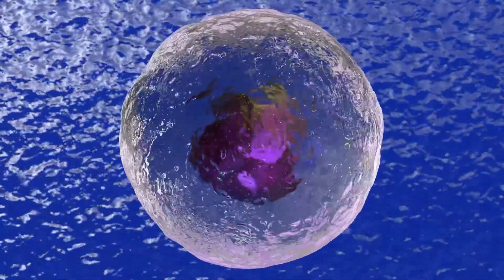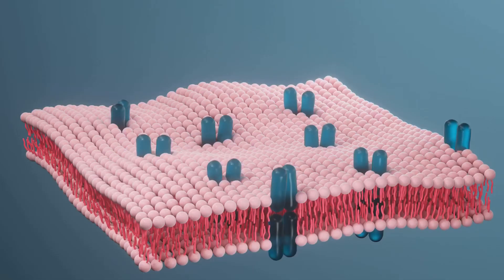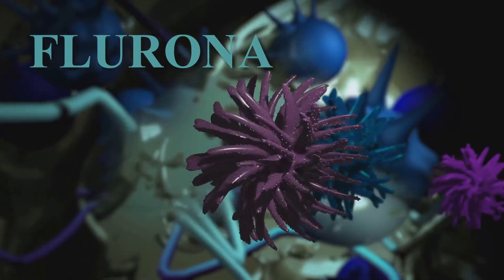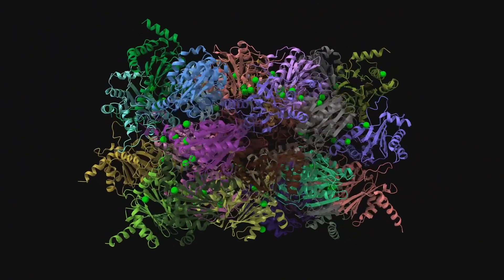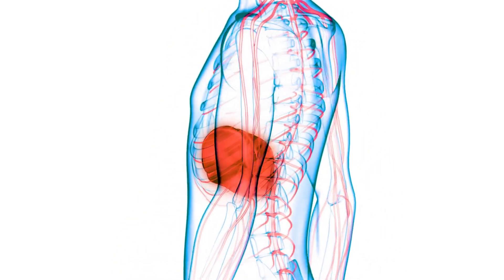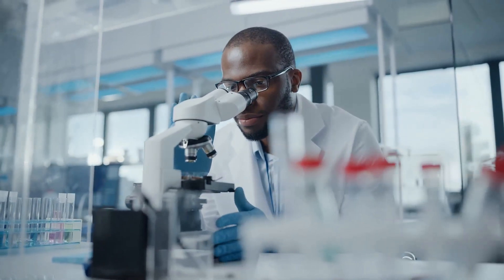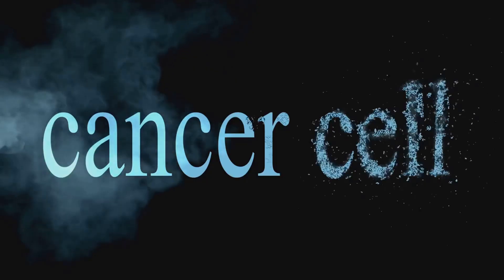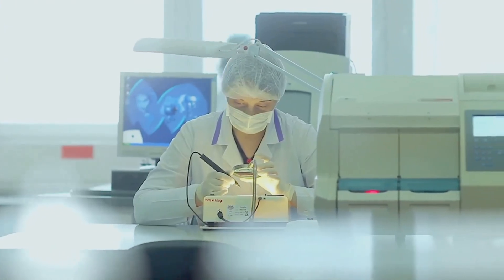Endoplasmic Reticulum: the protein producing and packaging factory, lipid and steroid producer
Dive into the fascinating world of the Endoplasmic Reticulum (ER), the powerhouse behind cellular function and life’s complexity! 🧬 Discover its crucial roles from protein synthesis in the rough ER to lipid creation in the smooth ER, and how it regulates crucial cellular operations. We'll explore the ER's pivotal role in health and disease, including its involvement in conditions like Alzheimer’s and diabetes, and the innovative therapies targeting ER stress.

Understand the structure, functions, and significance of the ER in both healthy and disease states, and how cutting-edge research is leveraging this knowledge to combat some of the most challenging diseases. Whether you're a student, a professional, or simply curious about cellular biology, this video is your gateway to understanding one of the cell's most dynamic organelles.